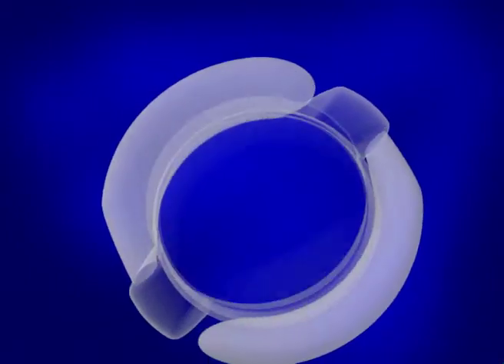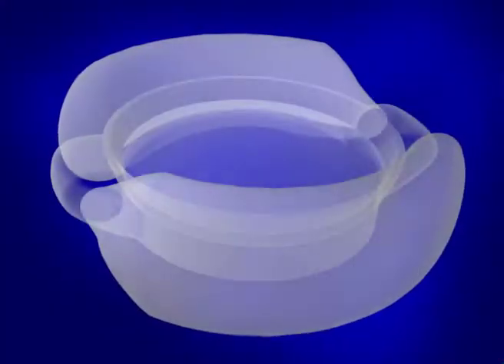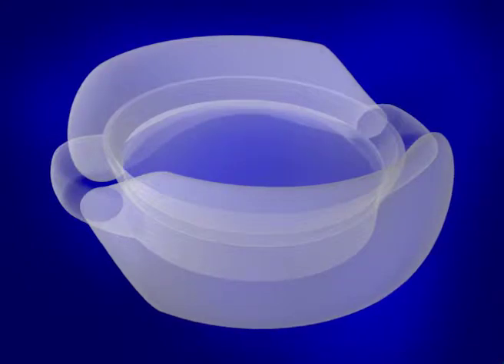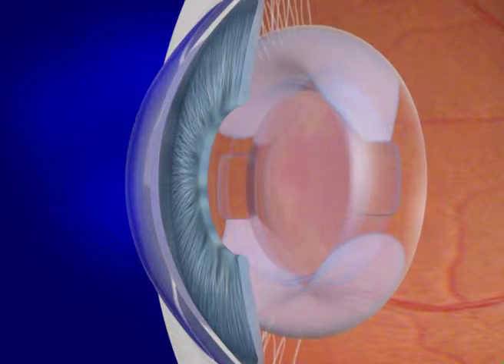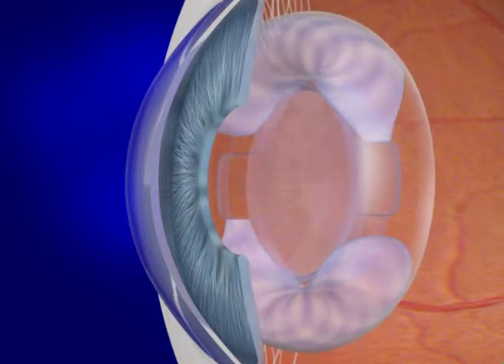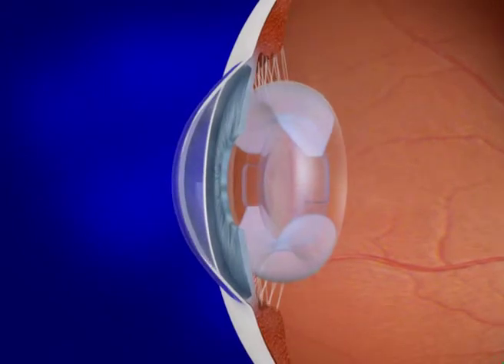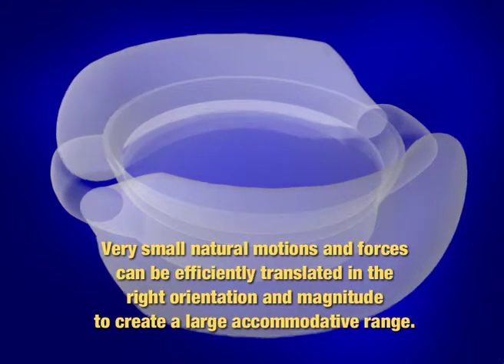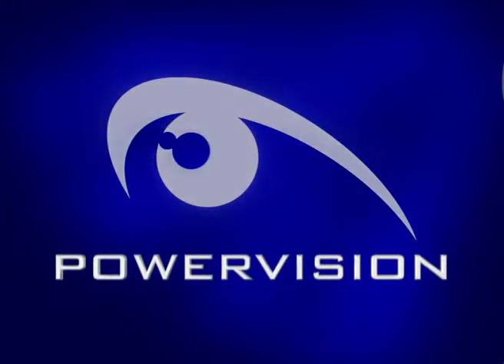Intracapsular implantation of fluid-filled injectable accommodating IOL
See how the fluid-based accommodating IOL works.